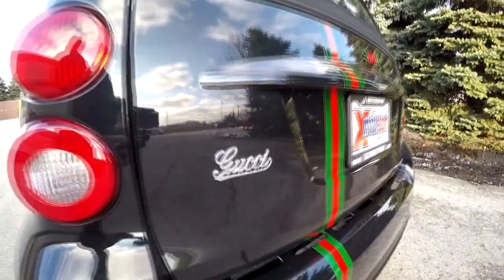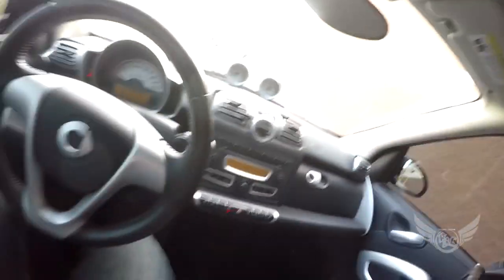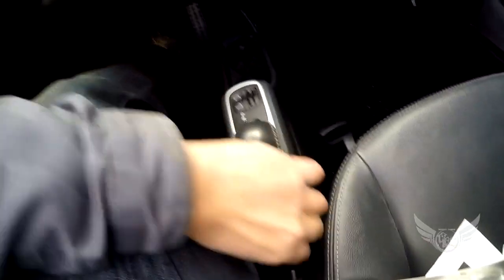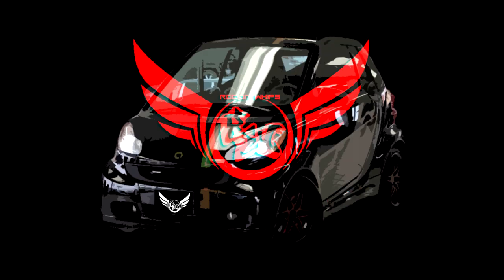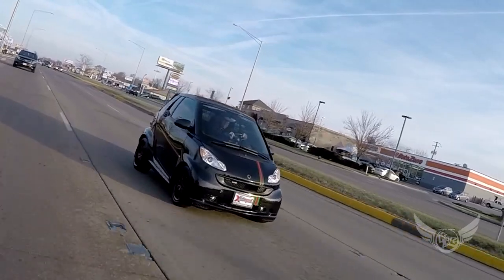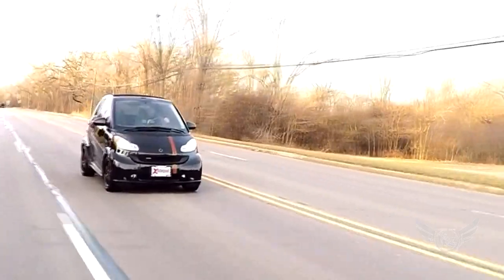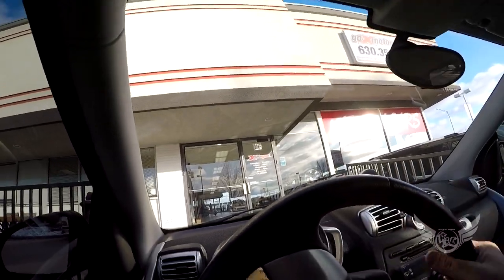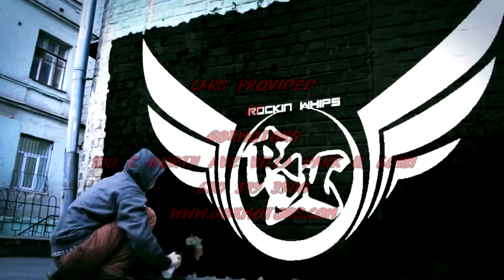Rockin Whips w/ Frankie Hollywood Rodriguez Smart fortwo Passion Cabriolet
Frankie Hollywood Rodriguez Takes You On A Journey With Some Of The Most Desirable And Fun Automobiles In The World.
2009 Smart fortwo Passion Cabriolet Custom Wheels Vinyl Striping Xenons Mileage: 19,386 $13,999 for more info on this Whip 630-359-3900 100 E North Ave villa Park Il 60181 world wide delivery available